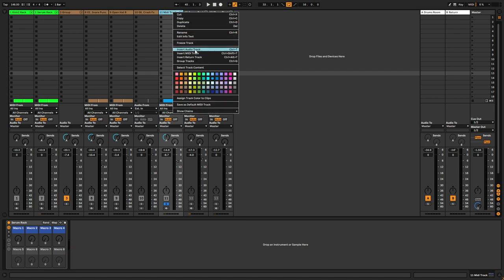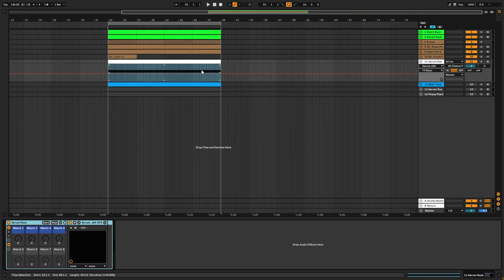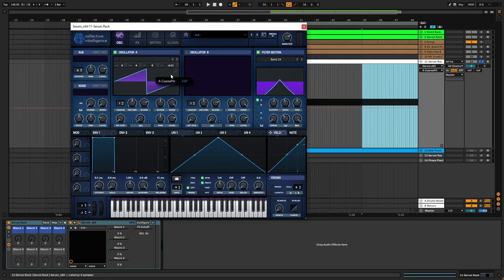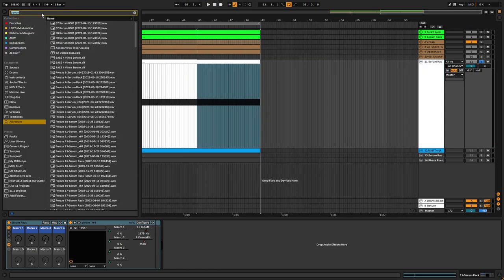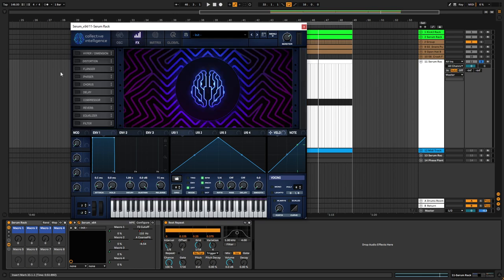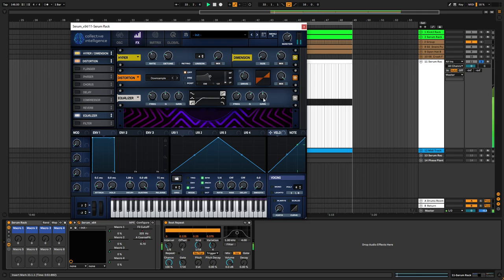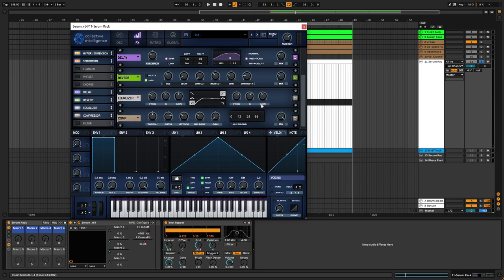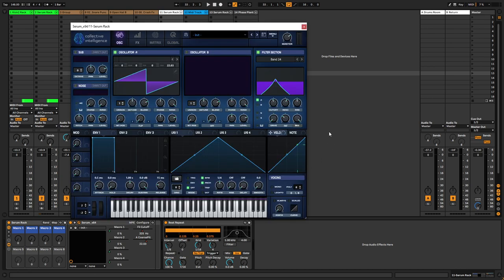I love this trick for psytrance squelches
00:00 Intro + sound example
00:37 Patch creation
01:27 Bandpass Filter
02:00 Automate filter
03:30 Automate oscillator pitch
04:17 Warp Mode = Flip
05:00 Secret sauce: Beat Repeat
06:25 Add Effects
10:12 Final results
10:42 Outro